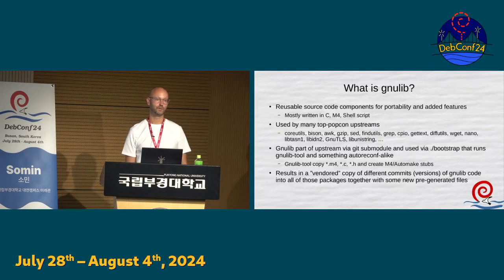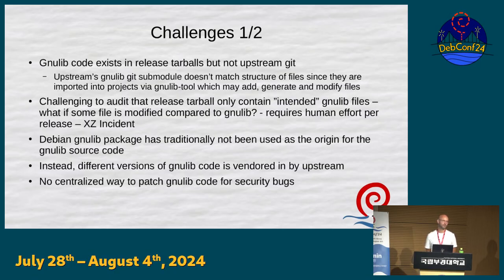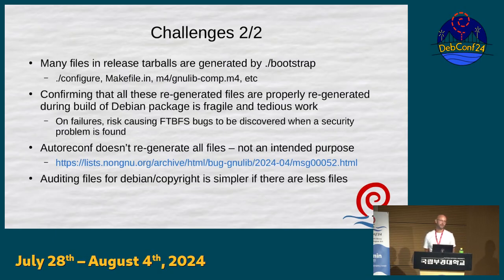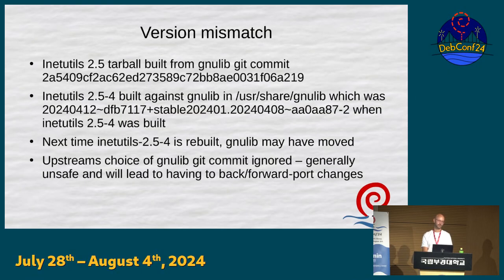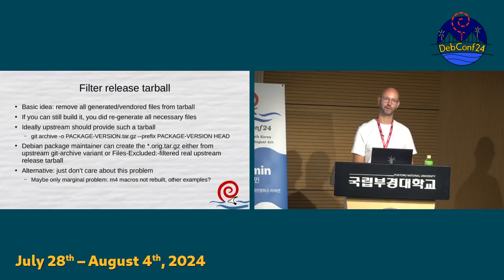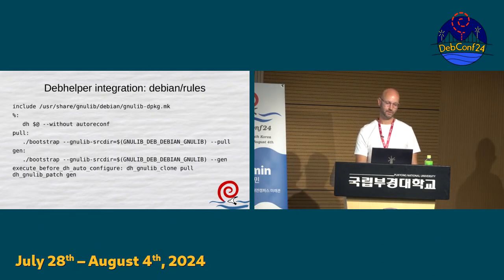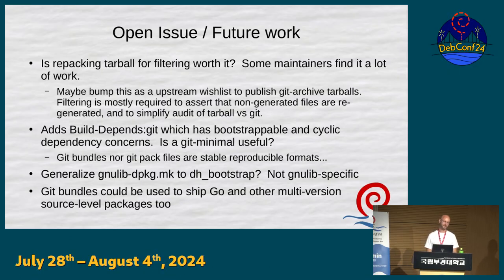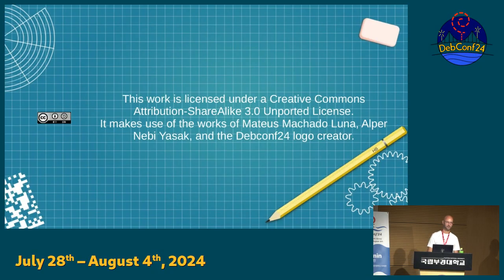De-vendor orig.tar.gz: gnulib and more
by Simon Josefsson

I will discuss how to achieve de-vendor'ed orig.tar.gz upstream source code archives, with a focus on upstream's that uses gnulib but also discuss general aspects. Avoiding vendoring gnulib and other files allows several advantages, including being able to security patch gnulib code in one package (the Debian gnulib package) and have that code trickle down to all packages using gnulib. Another advantage is reducing the amount of duplicated code that people have to audit to find concerns like the xz utils incident.  I will cover progress in packaging since the idea was first introduced, and discuss some open issues still remaining.